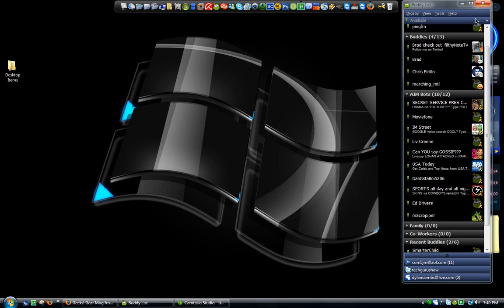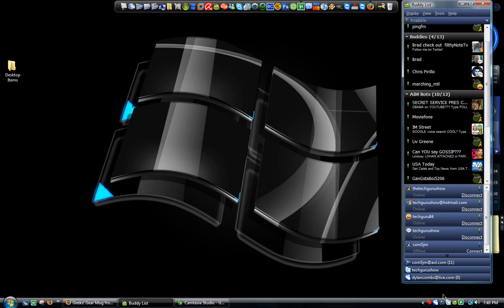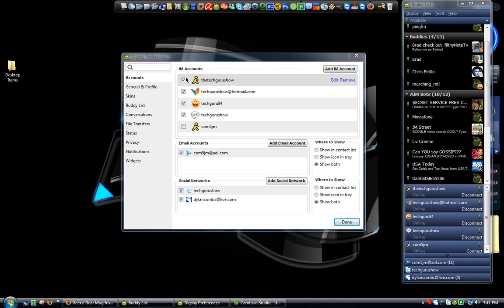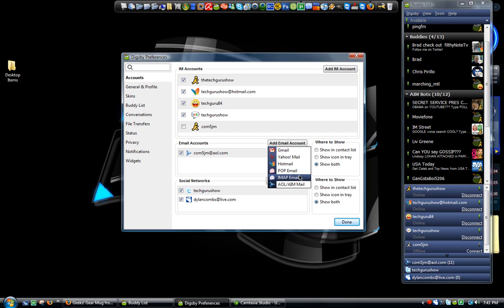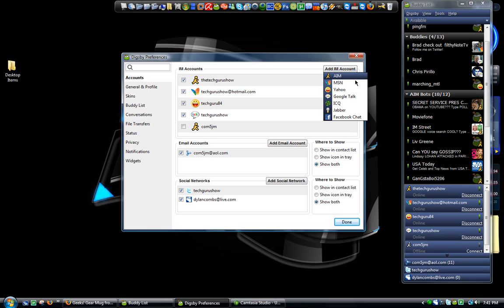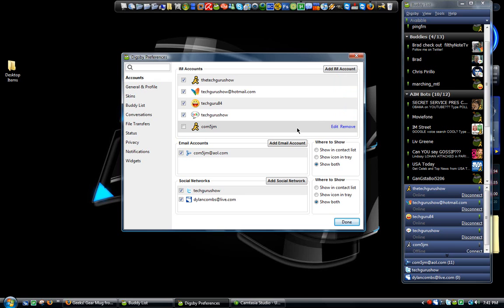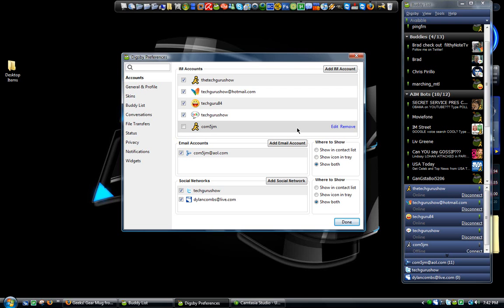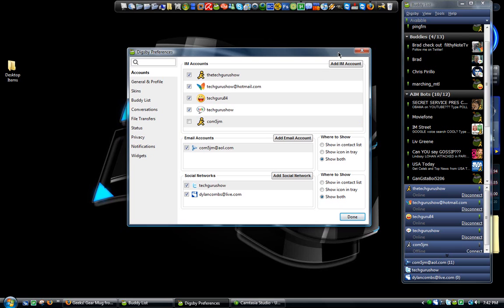Digsby All In One Messenger Review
Quick review of Digsby Messenger Software.